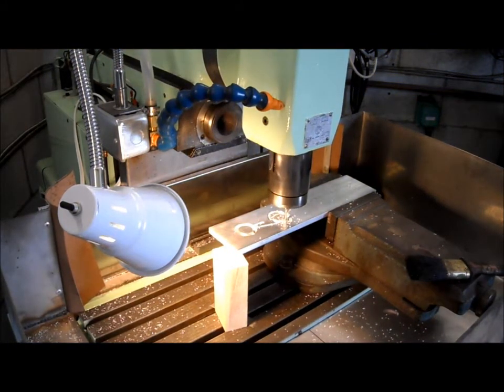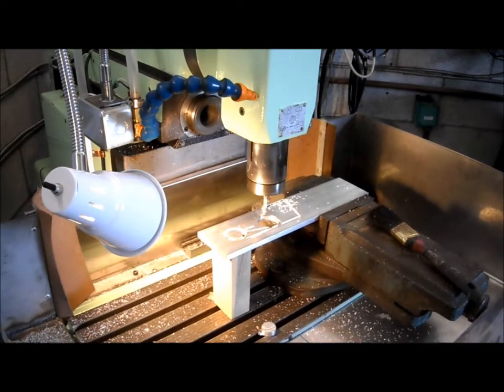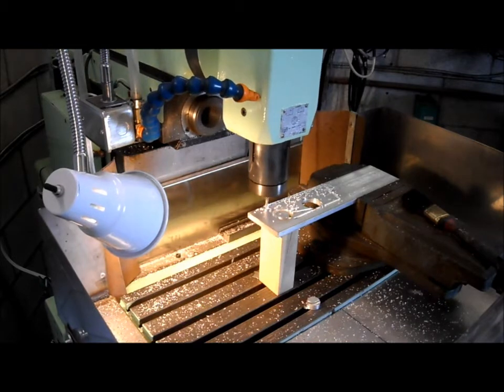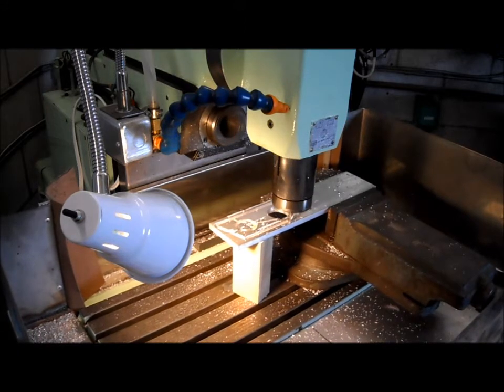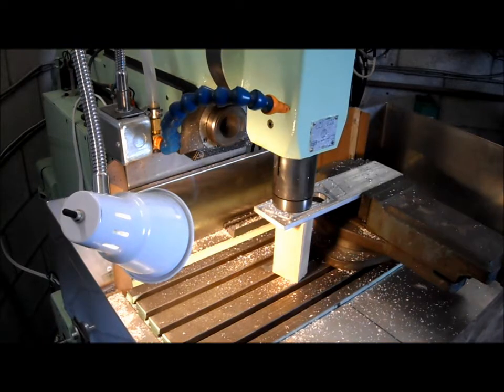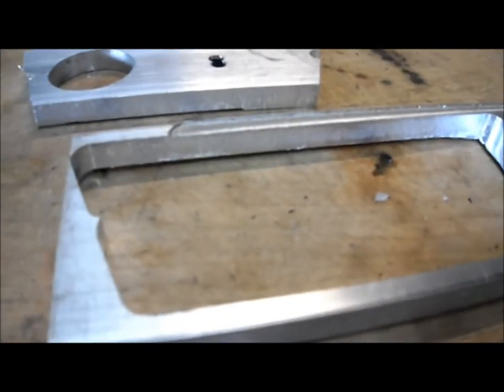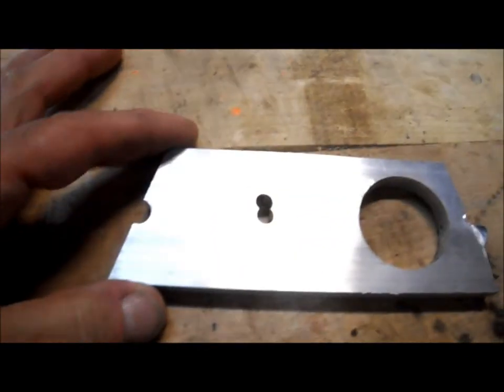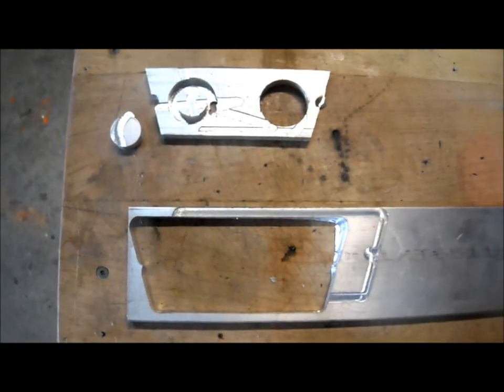Flange milling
TOS FN20 Milling machine running CamBam Cam program, first test on Mach3 Software.